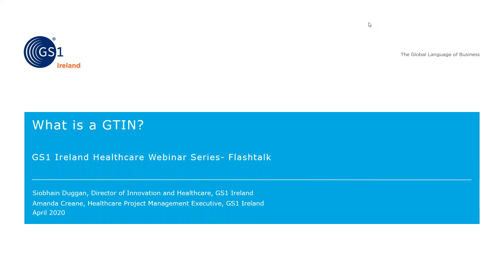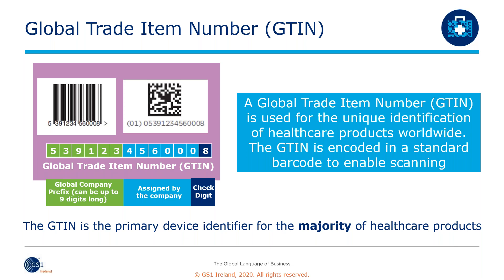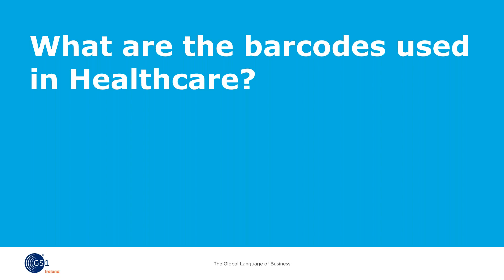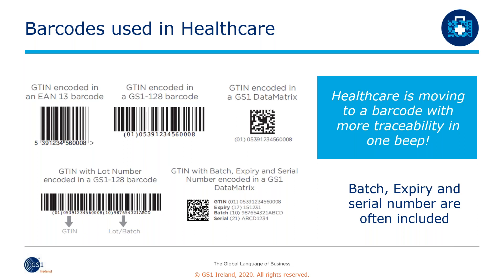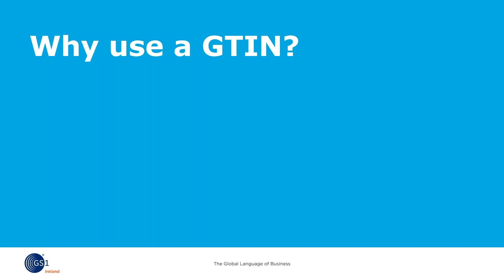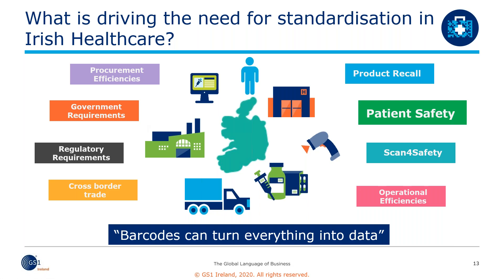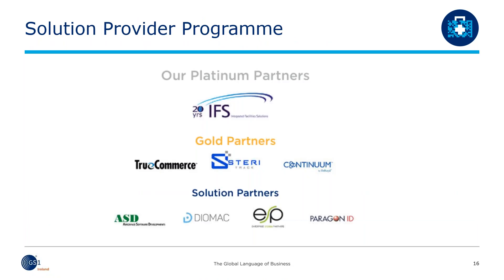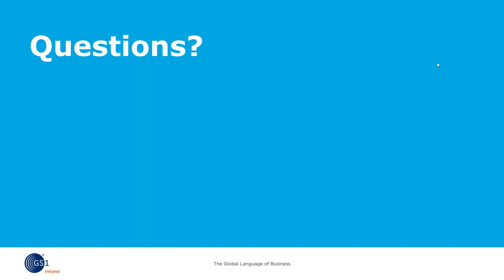GS1 Ireland Healthcare Flashtalks: What is a GTIN?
Are you being requested to provide GTINs for the products that you supply as a part of tenders for healthcare providers?  GS1 Ireland are here to help, we will be bringing you a series of short webinars where we will demystify the GTIN and barcodes, and provide you with the knowledge you need to meet these requirements.

Speakers:
Siobhain Duggan, Director for Innovation and Healthcare, GS1 Ireland
Amanda Creane, Healthcare Project Management Executive, GS1 Ireland

About:
The first of these 15 minute updates will cover the following topics;

What is a GTIN?
What are the barcodes used in healthcare?
Why use a GTIN

Who should watch:
Anyone involved in healthcare who would like to learn more about the implementation of GS1 standards by hospitals and healthcare providers.